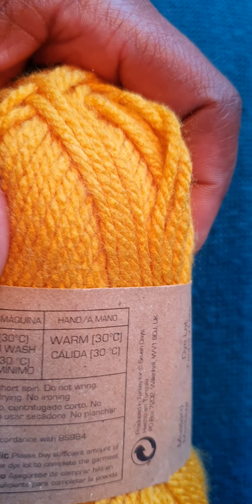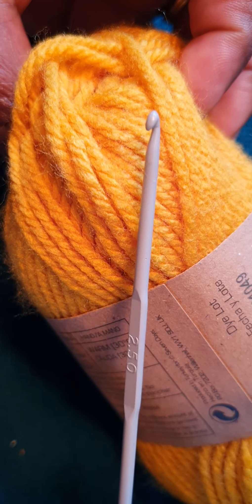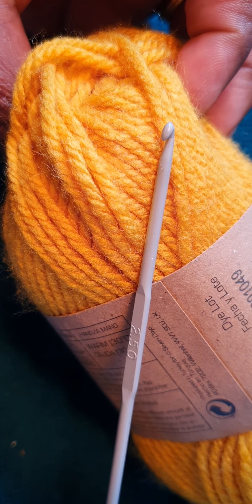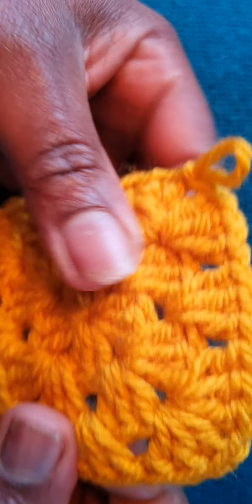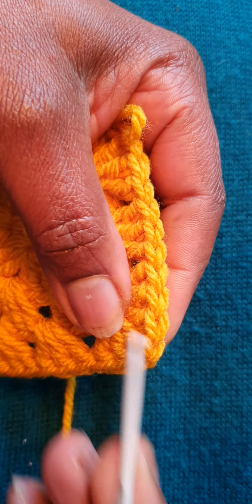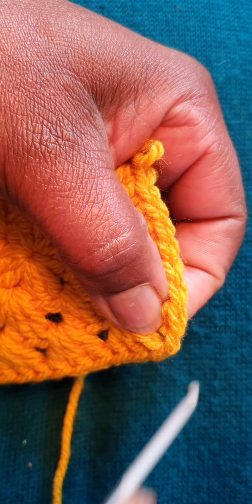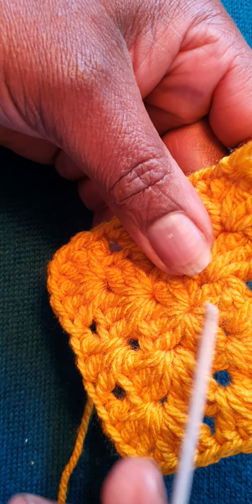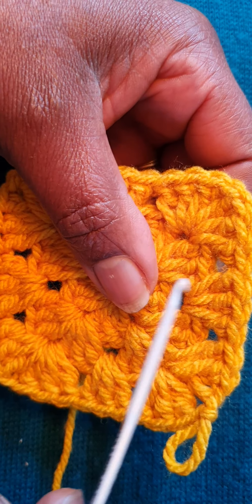Granny Square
easy for all beginners who wants to try crochet for the first time. or just perfect their crochet skills.